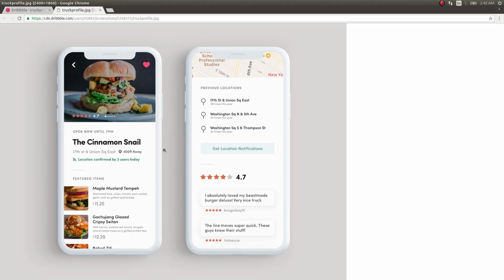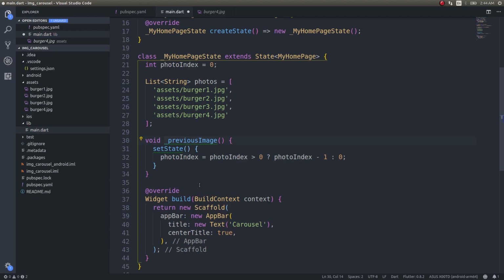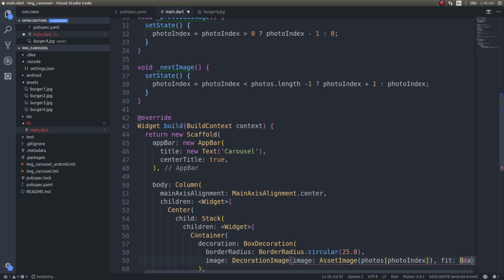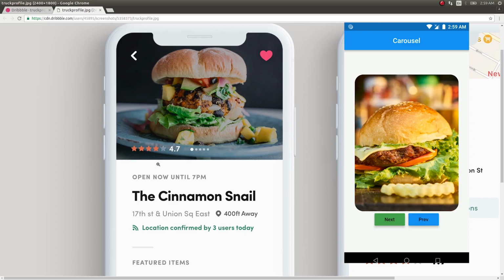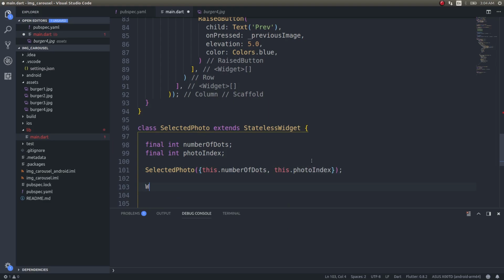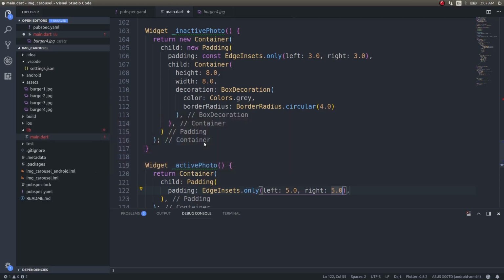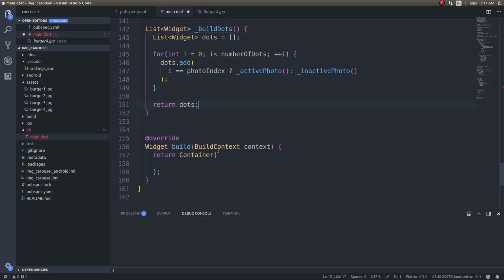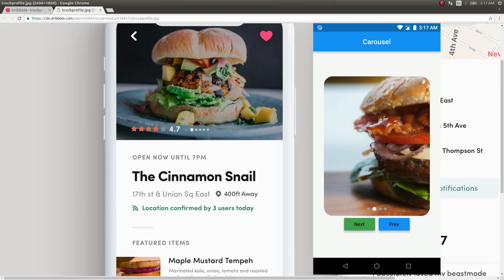Flutter - Image Carousel